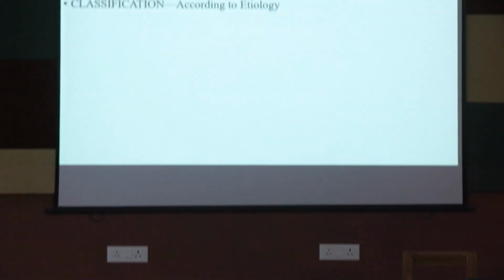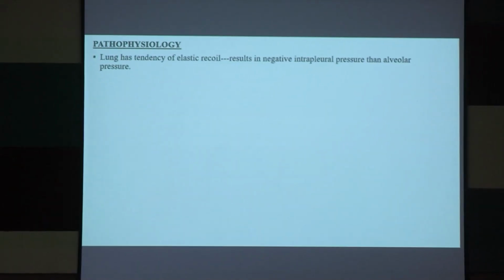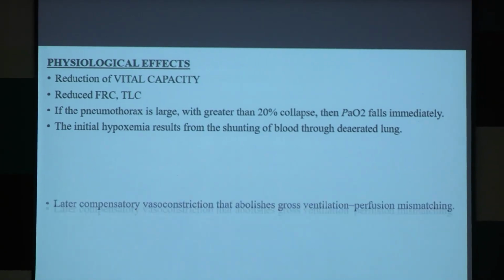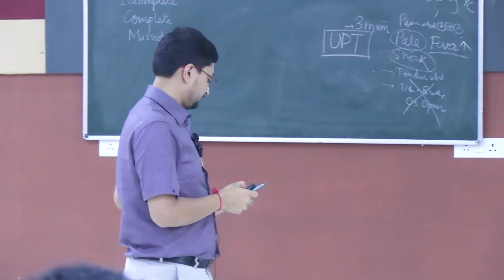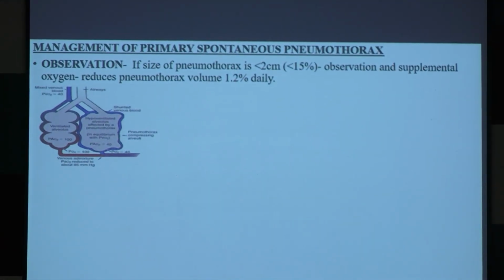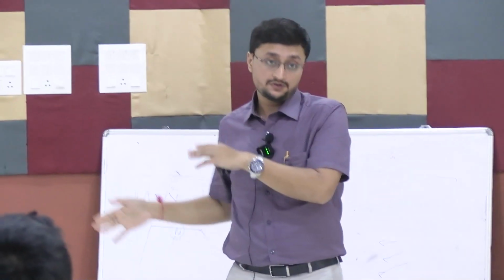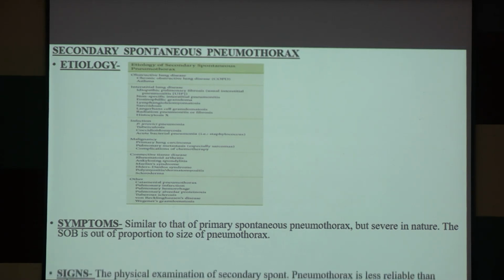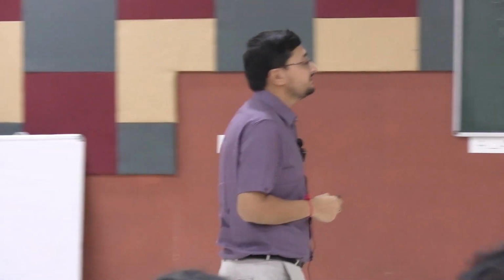Lecture on Pneumothorax Explained: From Causes & Symptoms to Critical Care I MBBS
This in-depth medical lecture offers a comprehensive exploration of pneumothorax, a condition where air abnormally enters the pleural cavity, the space surrounding the lungs [00:00]. This video is essential for medical students, healthcare professionals, and anyone seeking to understand this critical respiratory issue.

Key topics covered in this lecture include:

Understanding Pneumothorax Classification [00:36]:
Spontaneous Pneumothorax: Learn the distinctions between primary (occurring without underlying lung disease [01:21]), secondary (resulting from existing lung conditions [01:31]), and the rare catamenial pneumothorax linked to the menstrual cycle [01:38].
Traumatic Pneumothorax: Explore how injuries, both iatrogenic (due to medical procedures [02:20]) and non-iatrogenic (from blunt or sharp trauma [04:24]), can lead to a collapsed lung. The historical use of artificial pneumothorax is also discussed [03:29].
Mechanism-Based Types: Understand the differences between closed pneumothorax (no external wound [06:06]), open pneumothorax (communication with the outside environment [05:14]), and the life-threatening tension pneumothorax (a one-way valve mechanism [06:34]).
The "Why" and "How": Pathophysiology of Pneumothorax [07:45]:
Delve into the roles of lung elasticity and gravity [08:02].
Understand the formation and rupture of subpleural blebs in primary spontaneous pneumothorax [09:00].
Learn how underlying conditions like cavitary pneumonia (including TB and other infections [10:26]) contribute to secondary pneumothorax.
Impact on the Body: Physiological Effects [11:48]:
Explore how moderate to large pneumothoraces reduce lung capacity [12:00] and create a V/Q mismatch, leading to hypoxia [13:30].
Understand why tension pneumothorax is a critical emergency due to increased intrathoracic pressure, mediastinal shift, and compromised cardiac output [15:39].
Recognizing the Signs: Symptoms and Clinical Examination [19:44], [20:38]:
Learn the typical symptoms and key clinical signs, such as hyperresonant percussion notes and unequal breath sounds [20:41].
Note potential ECG changes associated with tension pneumothorax [21:20].
Confirming the Diagnosis: Investigations [21:59]:
Master the interpretation of chest X-rays, identifying hyperlucency, the visceral pleural line [22:15] (including the "fist sign" [22:48]), and differentiating from bullae [23:17].
Get an overview of ultrasound findings like the loss of the "seesaw sign" and the presence of the "barcode sign" [25:13].
Recognize CT thorax as the definitive investigation [26:00].
Treatment Strategies: Management of Pneumothorax Types:
Primary Spontaneous Pneumothorax (PSP) [26:18]: Learn about observation with oxygen for small cases [26:31], needle aspiration for larger or symptomatic PSP [28:55], and chest tube insertion (intercostal tube drainage - ICD) for persistent air leaks or significant collapse [30:18]. The ICD insertion procedure, including the safety triangle [31:47] and water seal drainage system [34:28], is detailed. Indications for pleurodesis (chemical or surgical obliteration of the pleural space to prevent recurrence [38:37]) are also covered.
Secondary Spontaneous Pneumothorax (SSP) [40:23]: Understand the need for prompt chest tube drainage, often with a larger bore catheter [41:25], and specific cautions like avoiding high-flow oxygen in COPD patients [41:52].
Tension Pneumothorax: A Medical Emergency [46:35]: Grasp the critical nature of its mechanism [46:52], its dramatic clinical presentation (severe shortness of breath, cyanosis, increased JVP, tracheal deviation [49:28]), and the imperative for immediate needle decompression followed by chest tube insertion [51:17].
This comprehensive lecture provides crucial knowledge on pneumothorax, equipping medical professionals and students with the understanding needed for effective diagnosis and management.

On: MEDICINE by Dr. Soumyadeep Ghosh
(MBBS Batch: 2022-23)
Conducted on: 26-05-25